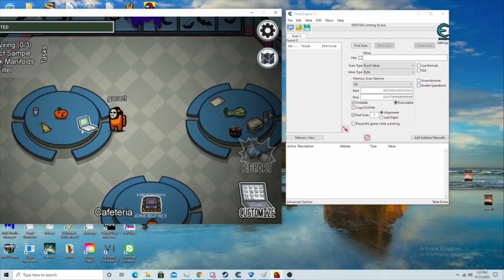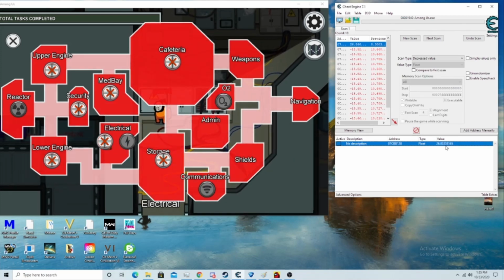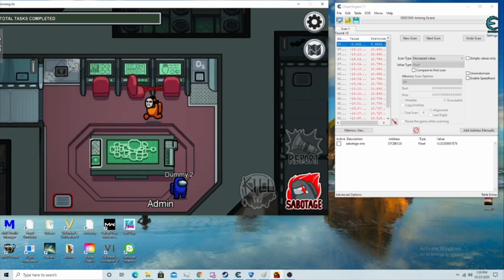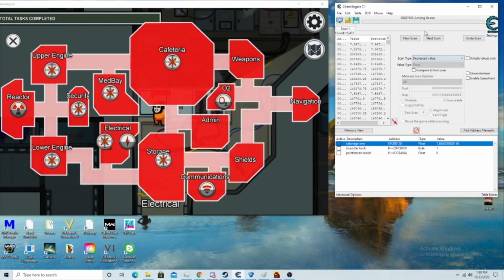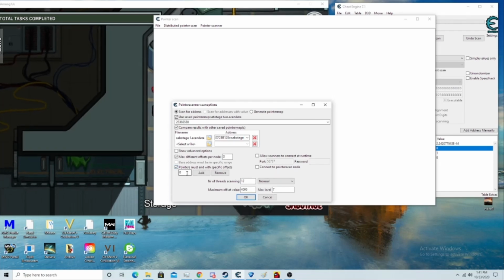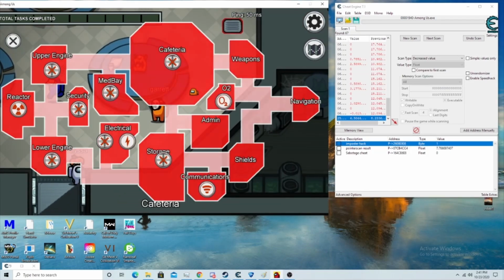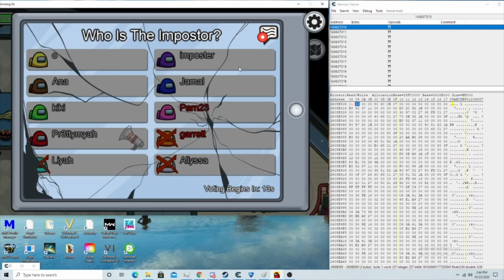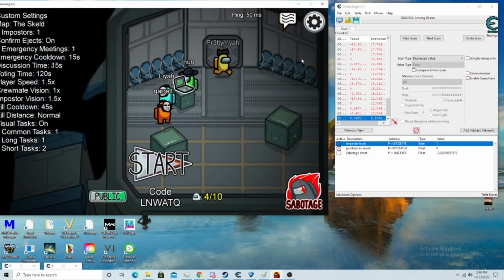How to Hack Among Us using Cheat Engine - Wall Hacks and Sabotage Menu - Episode 3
In this video tutorial we go over Wall Hacks and how to have zero cooldown in the sabotage menu! PLEASE WATCH THE FIRST VIDEO IN THE SERIES TO DO THE WALLHACKS PART!!  Please be sure to use these hacks in a lobby where you are the host! Please feel free to suggest other games you would like hacked!